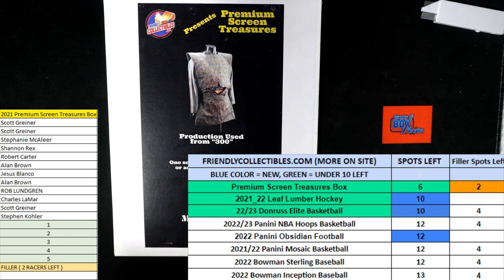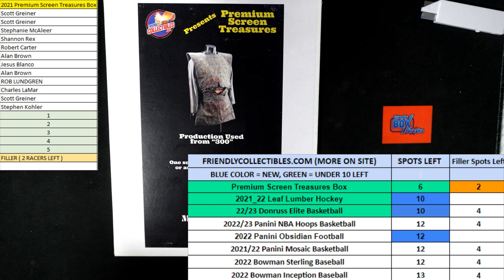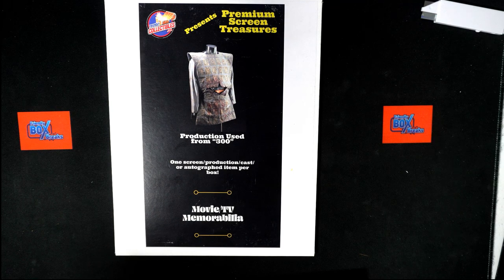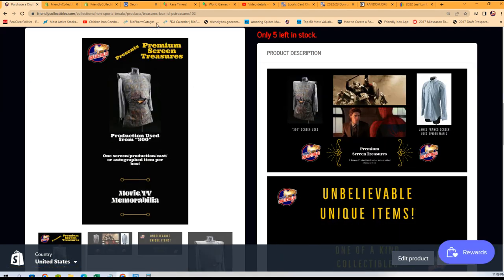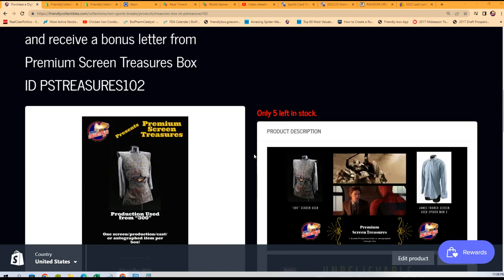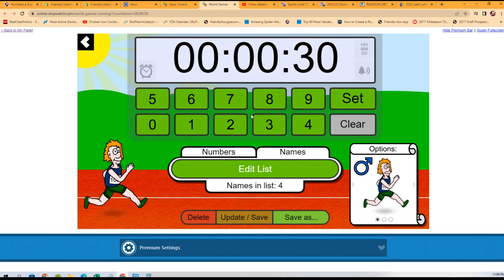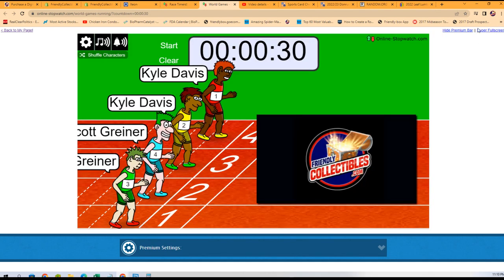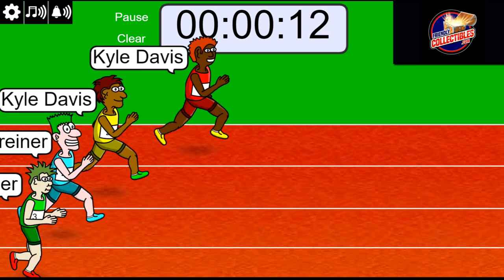Premium Screen Treasures Box FILLER K PSTREASURES102